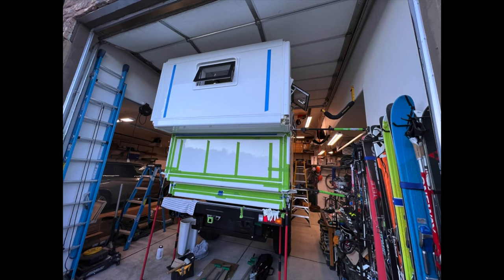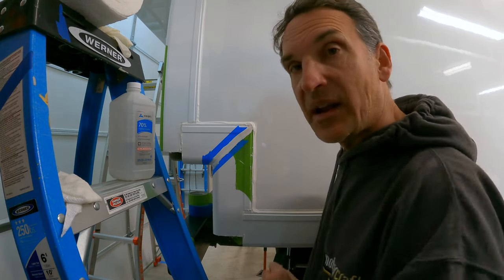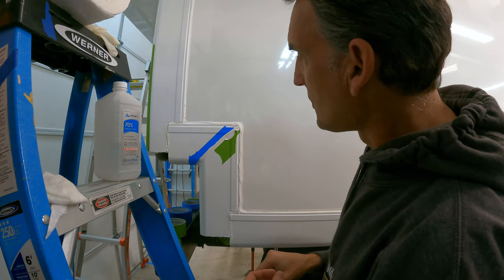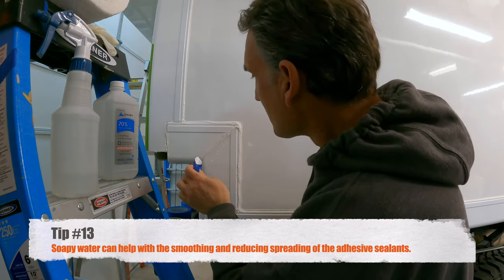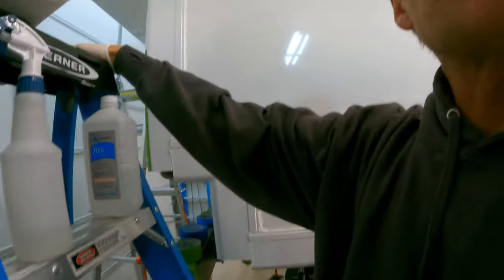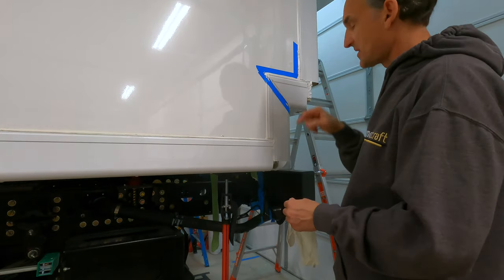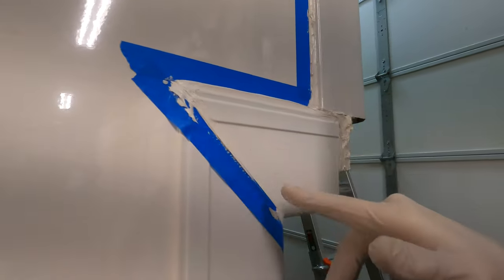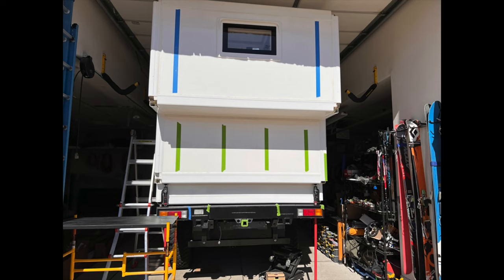How I sealed the Total Composites exterior wall extrusions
I finished building out the Total Composites expedition camper on my expedition vehicle and now sharing tips on applying adhesive sealants (such as caulk) to seal the exterior camper extrusions on my DIY expedition camper on a customized EarthCruiser CORE #4 Mitsubishi Fuso Canter 4x4 and share with you my build-out experience of my expedition vehicle build.

I plan on using my expedition camper on this truck chassis for long-term domestic and global travels with its Offroad all-season capable expedition truck with four-wheel drive for full-time RV travels, adventures and exploration.